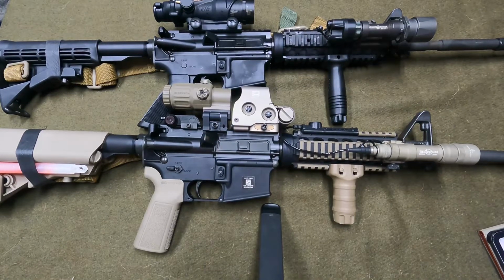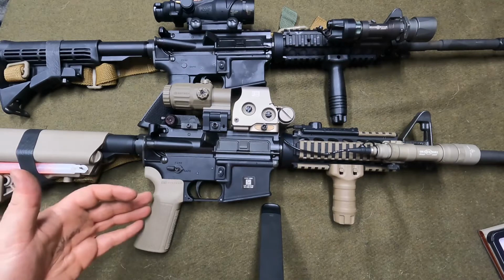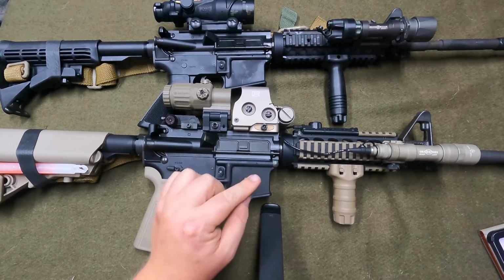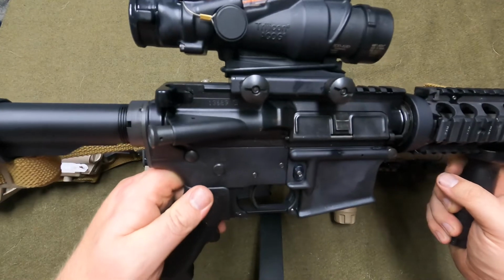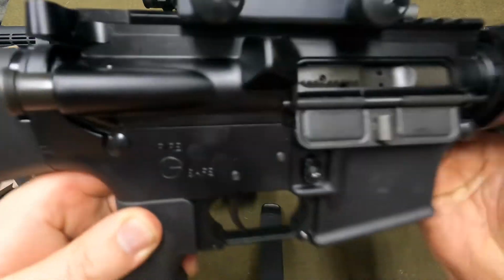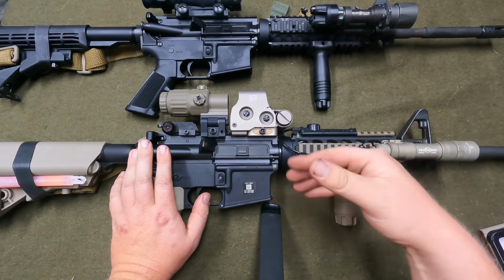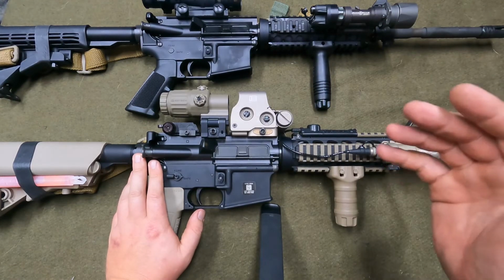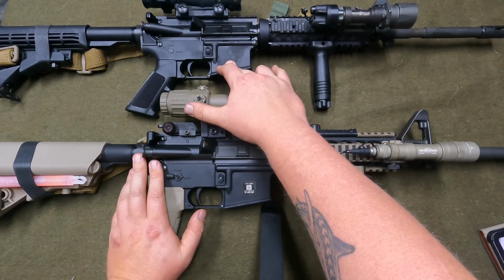Thinking of buying a new Colt AR-15? Watch this first!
I decided to upload a separate video bc of all the questions I’ve gotten on the new colt ARs I have I wanted to address some of the most common questions as well as address the one issue I had with both colt AR-15s